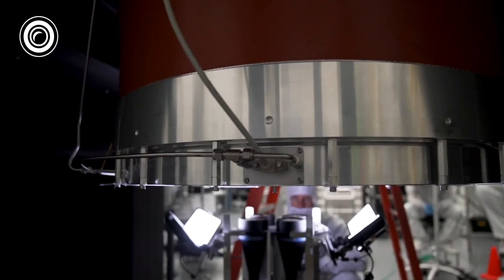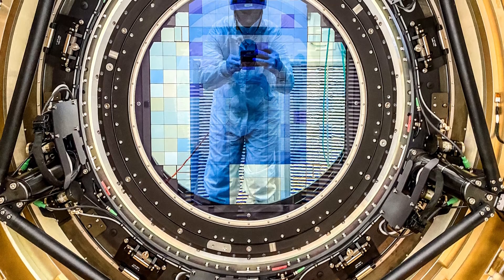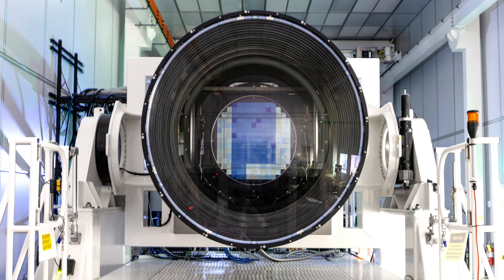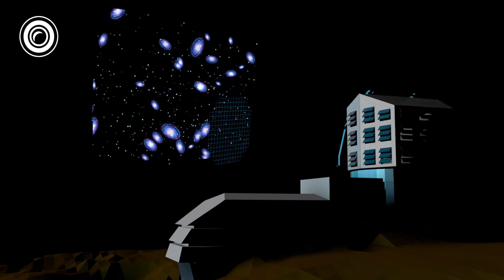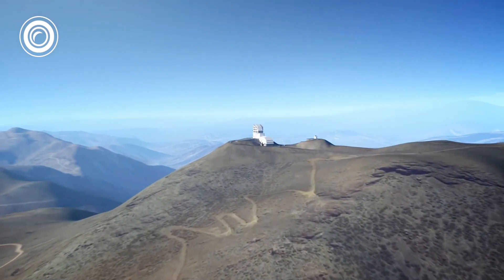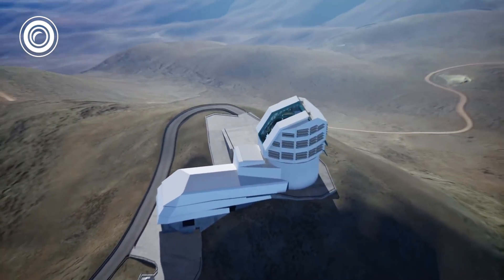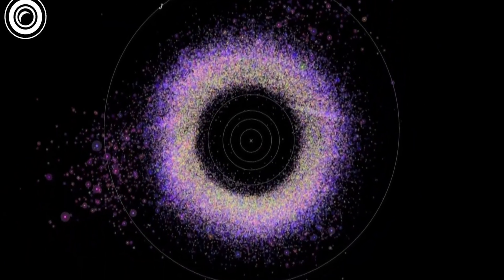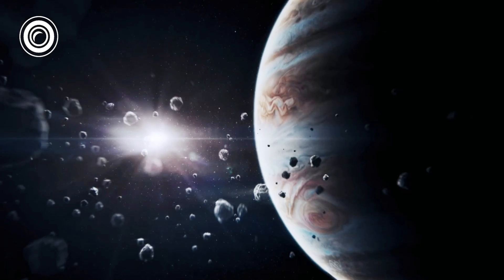World's Biggest Digital Camera Is Finally Complete!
LSST Camera stands as the largest digital camera ever built for astronomy and will serve as the centerpiece of the Vera Rubin Observatory poised to begin its exploration of the southern skies.